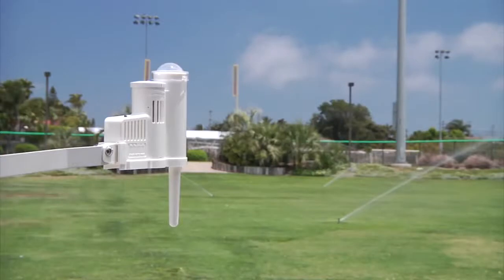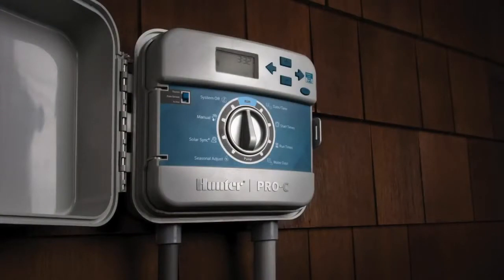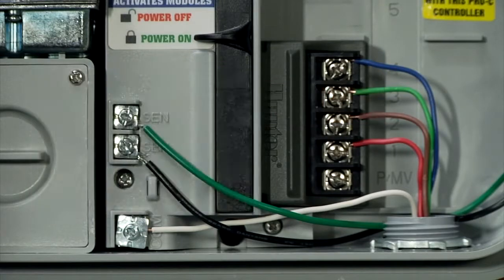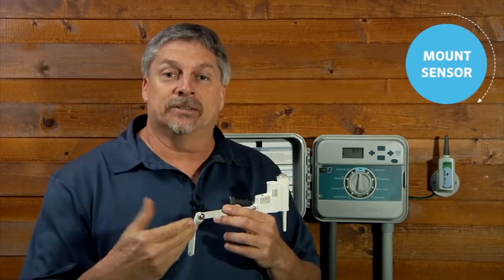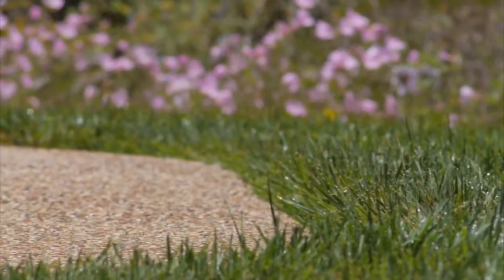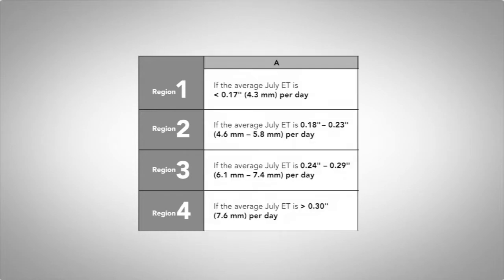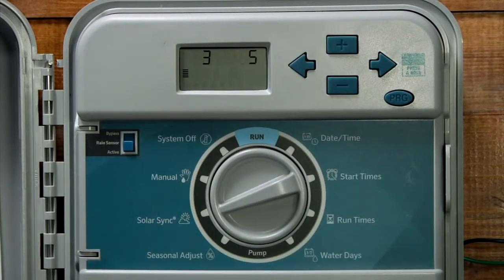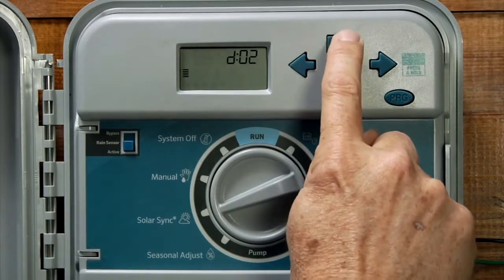Hunter Pro-C with a Solar Sync sensor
V tomto videu sa dozviete, ako správne nainštalovať snímač Solar Sync a dozviete sa o rôznych programovacích funkciách systému Solar Sync a o tom, ako vykonať budúce úpravy.

In this video, learn how to properly install a Solar Sync sensor and learn the different Solar Sync programming functions, plus how to make future adjustments.